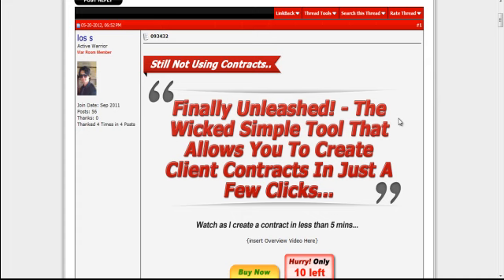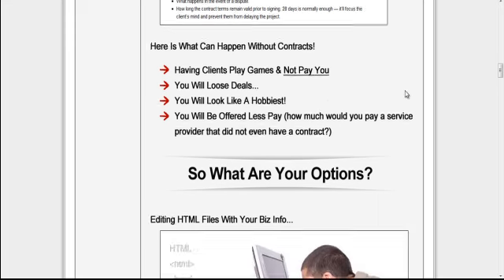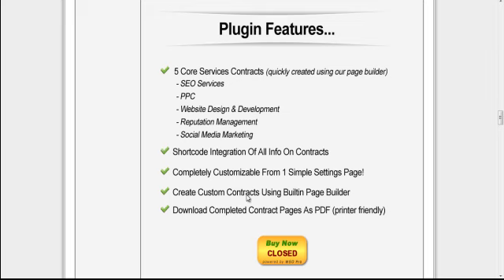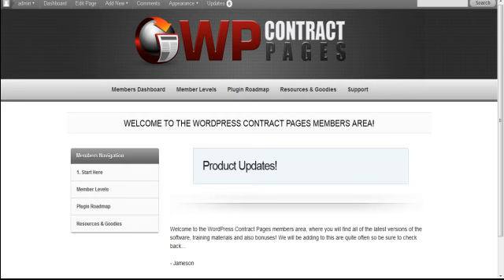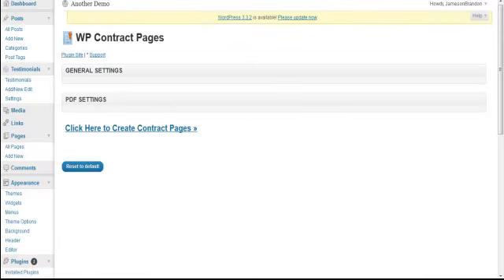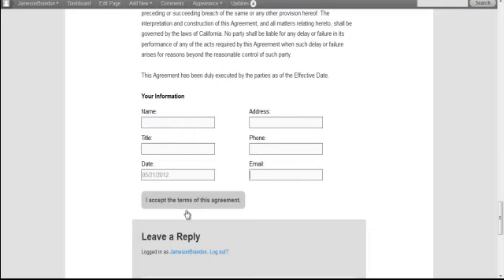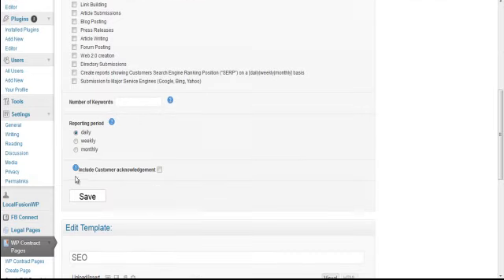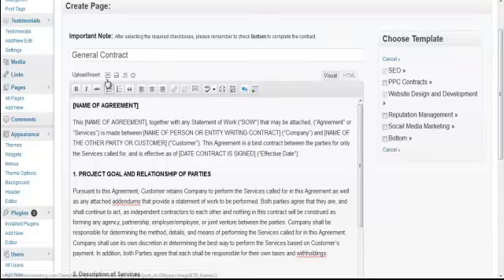JVs & Affiliates Launch Video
Check out this quick 9 minute video...